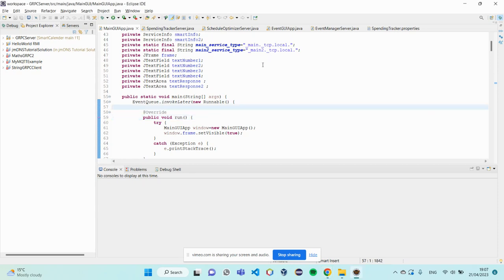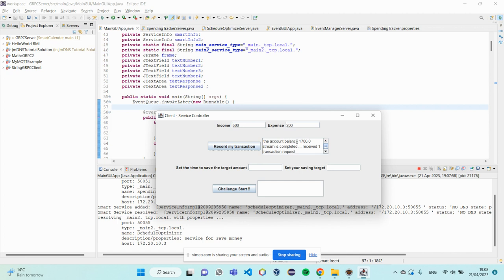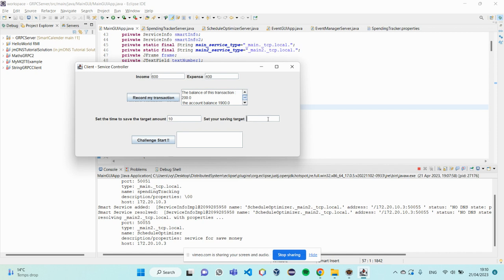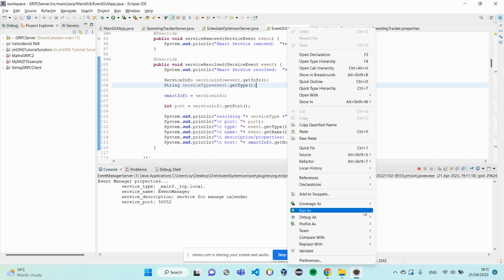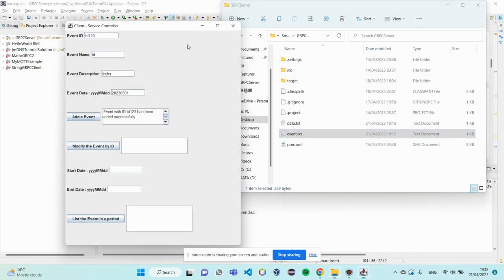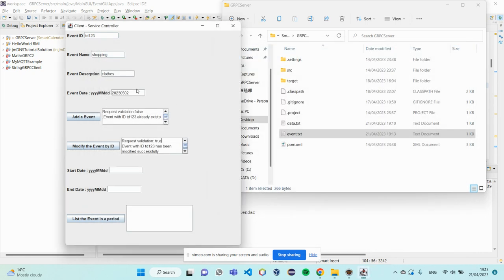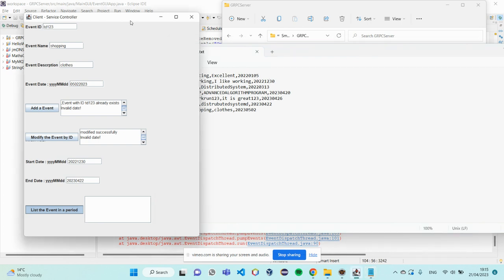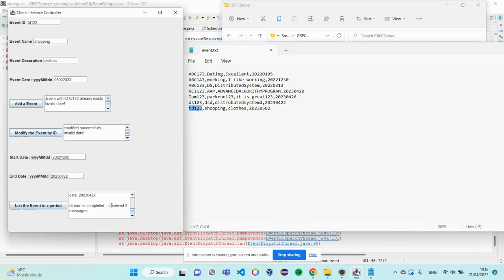gRPC Services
Distributed System CA ---gRPC jmDNS 3 services with 2 GUI client